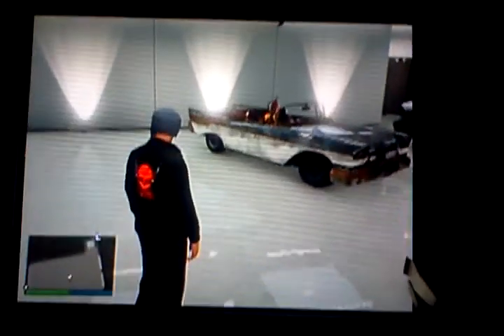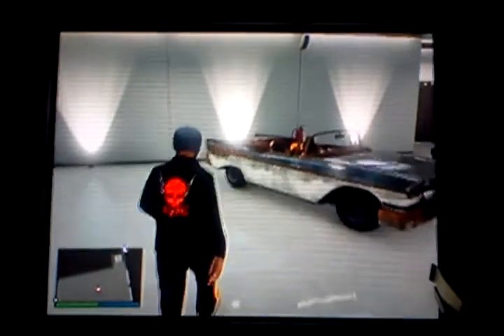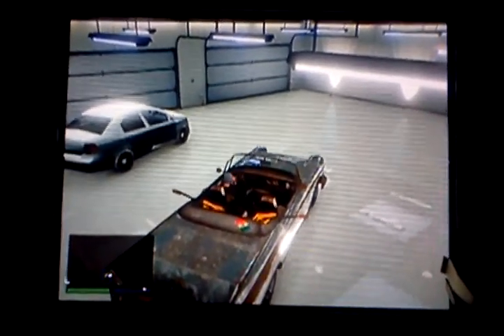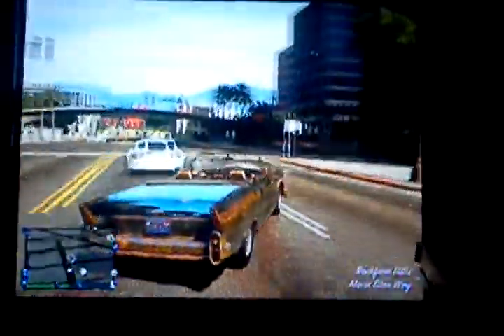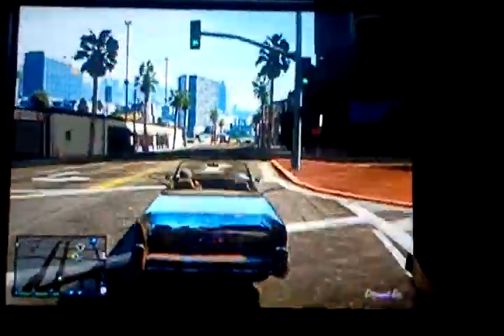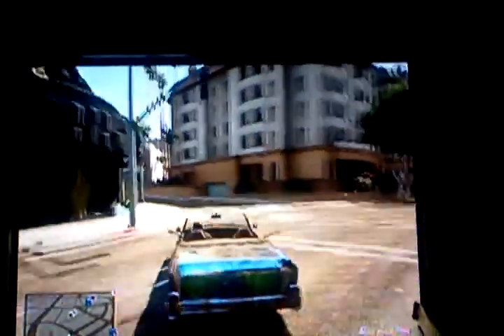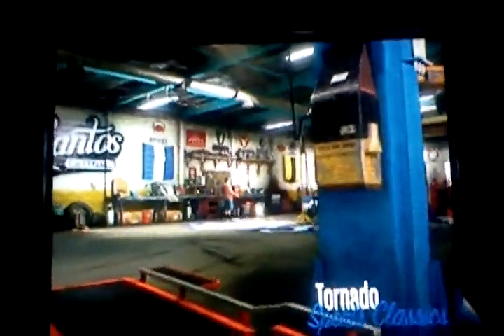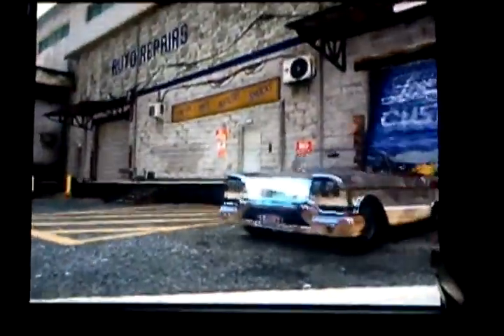GTA Online Mods: Meriachi Car